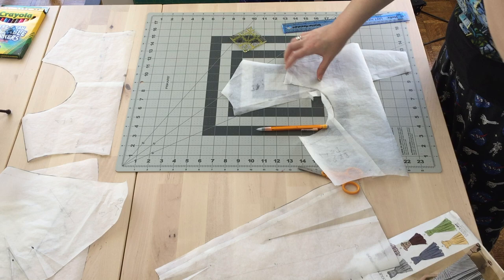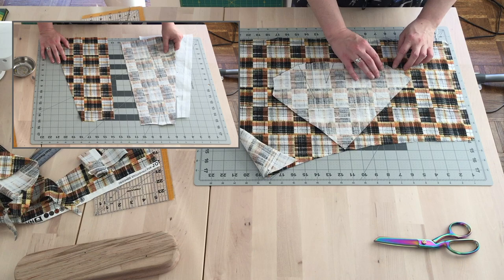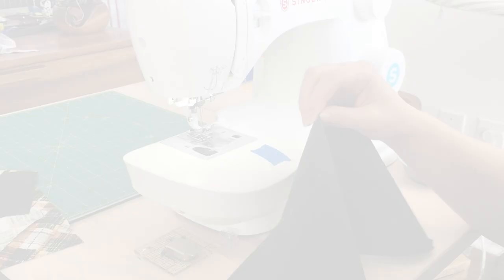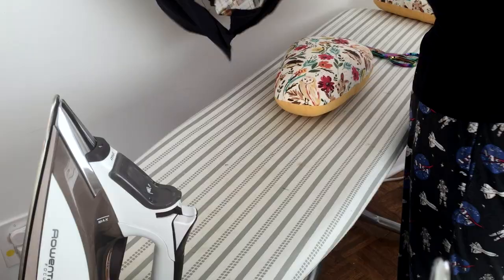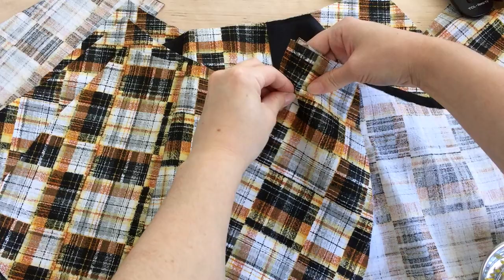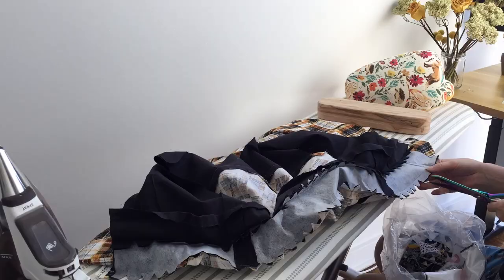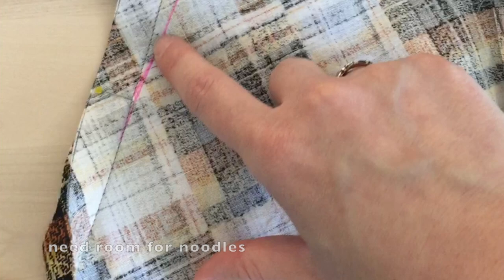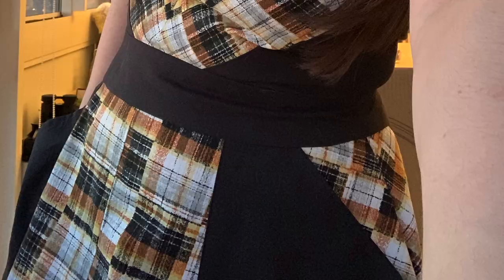Making a Dress for the First Time: Vogue V9357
Welcome to my first ever Youtube Video! Follow along while I make a dress for the first time!  I am making the V9357 dress pattern by Vogue.

Left Handed Shears by Tula Pink
Tailer's Clapper from Hard Rock WoodWorks
Tailer's Ham and seam roll from Tumble Thread